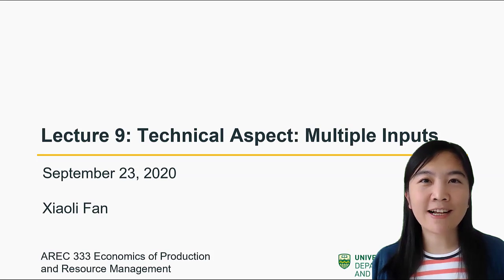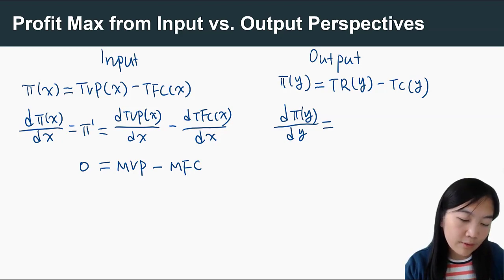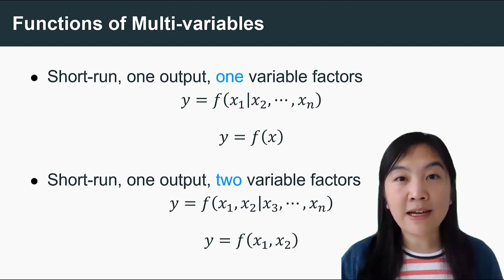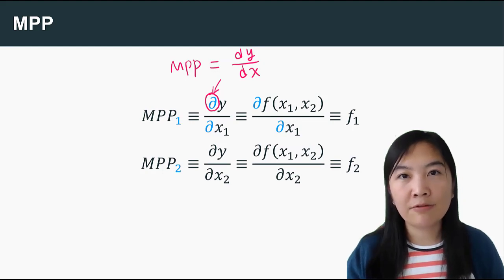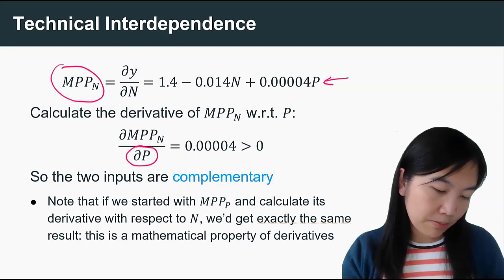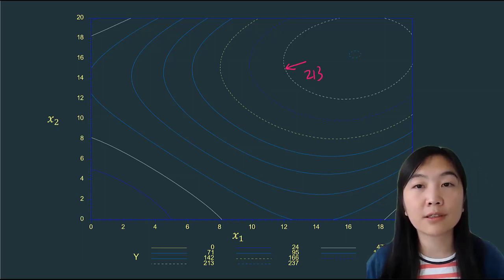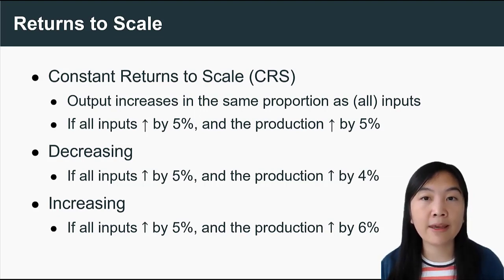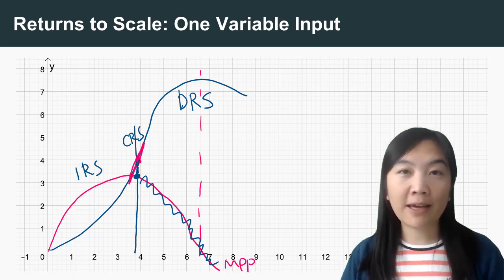Ualberta-AREC 333-2020-Production Economics-Lecture 9-Sep 23